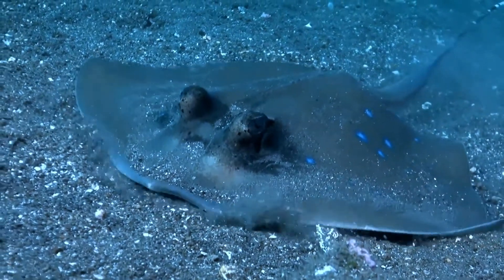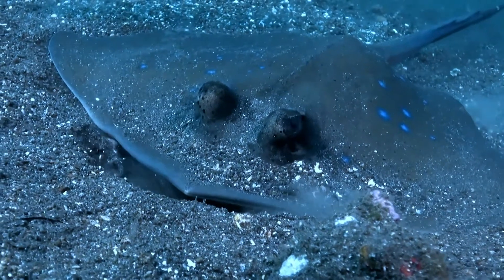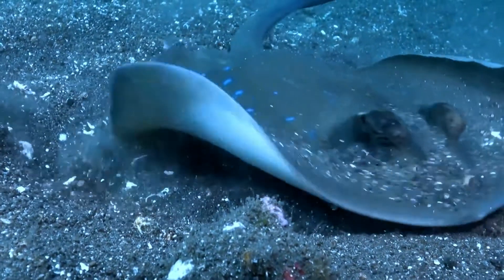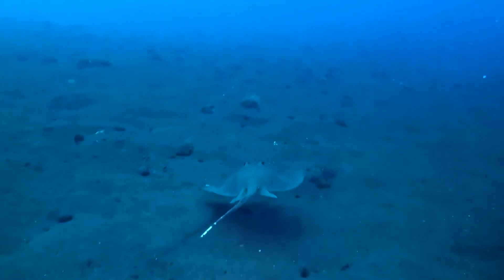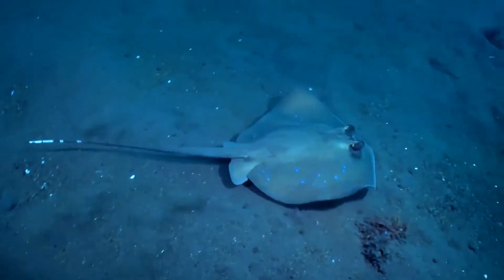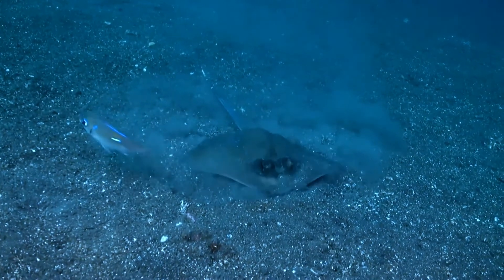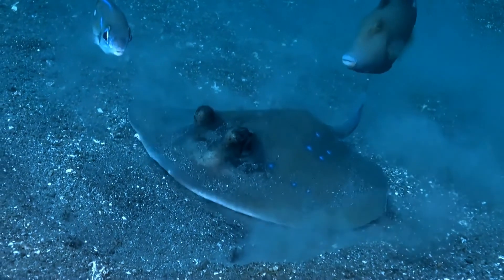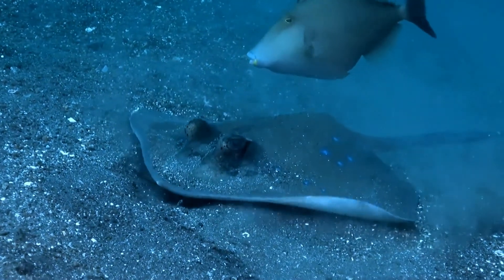Kuhl's maskray facts | blue-spotted stingray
Kuhl's maskray (Neotrygon kuhlii), also known as the blue-spotted stingray, blue-spotted maskray, or Kuhl's stingray, is a species of stingray of the family Dasyatidae. The body is rhomboidal and colored green with blue spots. It is popular in aquaria, but usually not distinguished from the blue-spotted ribbontail ray. The ribbontail has a rounded body, is a brighter green with brighter blue and more vivid spots, but Kuhl's maskray is larger. The stingray's lifespan is estimated at 13 years for females and 10 years for males.  The blue-spotted stingray preys on many fish and small mollusks. It is also generally found from Indonesia to Japan, and most of Australia. Kuhl's maskray also is targeted by many parasites, such as tapeworms, flatworms, and flukes.
Kuhl's maskrays have a flat, disc-like, rhomboid body. Their coloring is a dark green with blue spots with a light white underbelly, also known as countershading. Their snouts are very short and broadly angular along with an angular disc.  The rays' bright coloration serves as a warning for their venomous spines. The rays have a very long tail accommodating two venomous spines on its base. Their tails are about twice as long as their bodies, and the barbs or spines are two different sizes, one being very large and the other medium in size. Kuhl's maskrays have bright yellow eyes that are positioned to allow them a wide angle of view.
Kuhl's maskray feeds on shrimp, small bony fish, mollusks, crabs, and worms.
Kuhl's maskray is ovoviviparous. The embryos are retained in eggs within the mother's body until they are ready to hatch. The embryos receive nourishment from the mothers' uterine fluid. Mothers give birth to up to seven pups per litter.
Larger elasmobranchs, such as hammerhead sharks, prey on Kuhl's maskrays. The rays' coloration is a warning for the highly venomous barbs, thus few animals attempt to overpower them. The hammerhead shark uses its head to pin down this stingray, while it is in shock and much weaker.